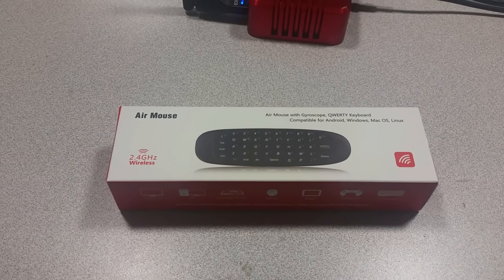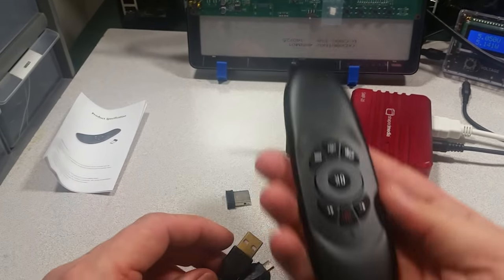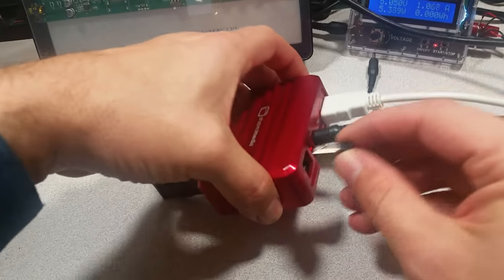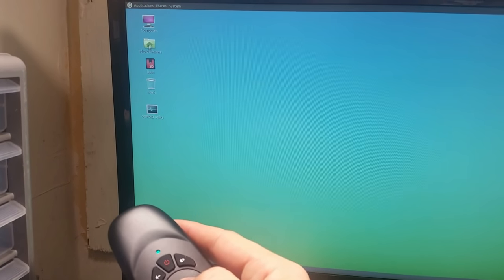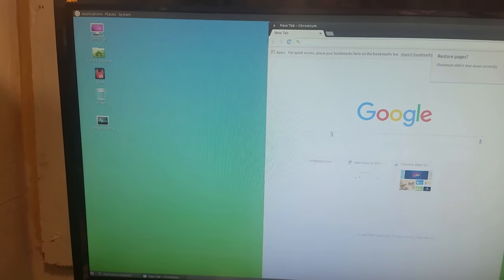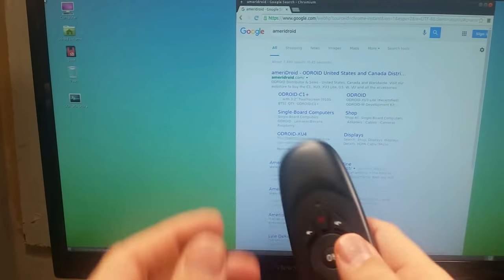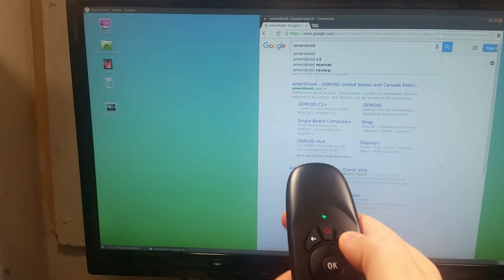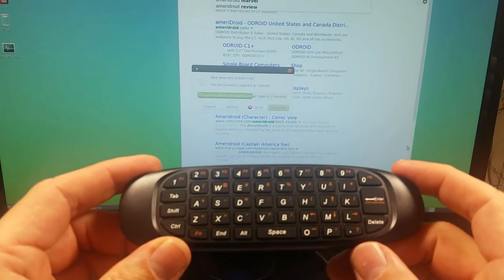Wireless Air Mouse Remote Control with Keyboard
***On sale for $12.95! See link below to purchase.***

Review of the Air Mouse Remote Control with Keyboard available at ameridroid.com. Shows utilization with Ubuntu on an ODROID-XU4 inside a Shapedmedia heat sink case.